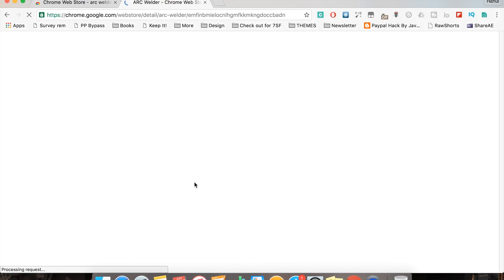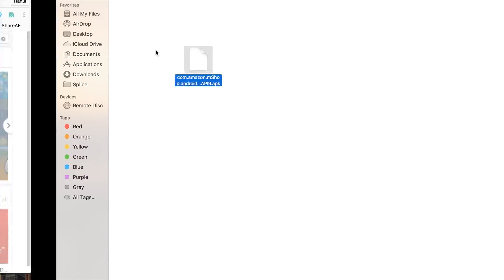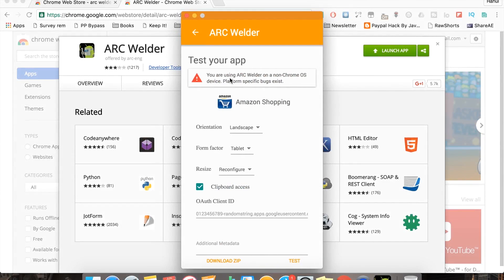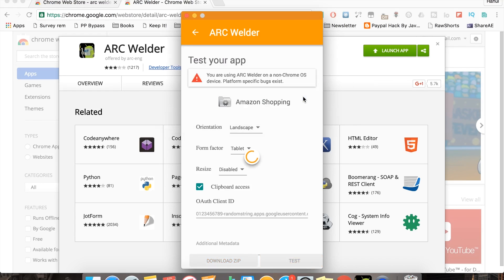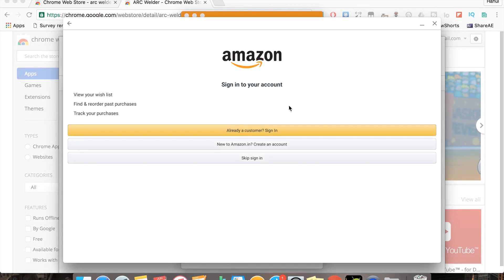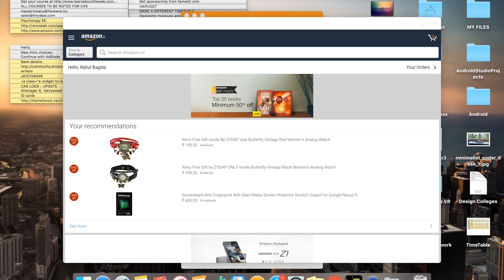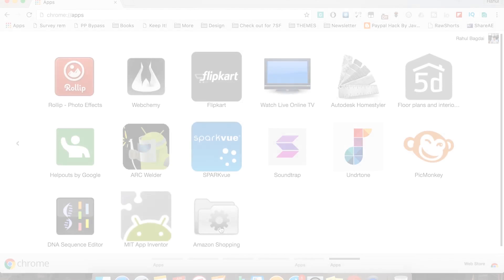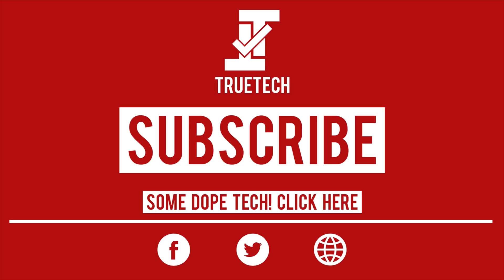Buy OnePlus Loop VR from Amazon India on Desktop/PC/Mac/Linux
Today, we will show you how to purchase the OnePlus Loop VR from Amazon India using your Desktop, Mac, Linux or Mac. This trick requires Google Chrome and ARC welder.